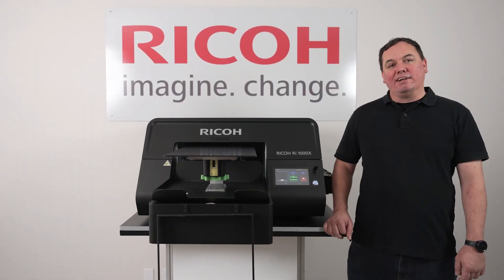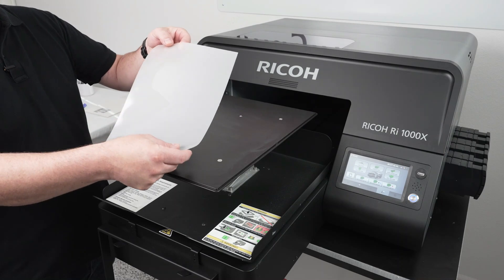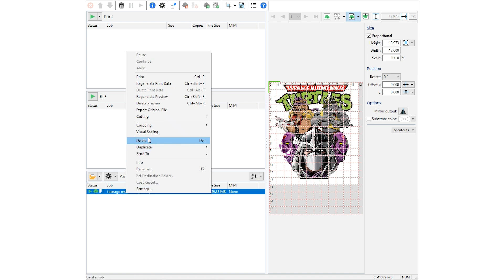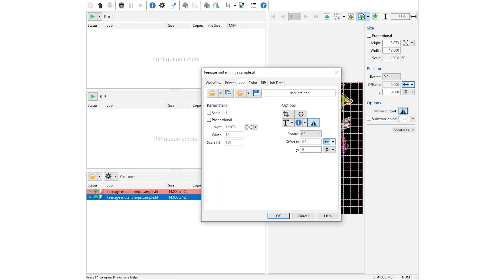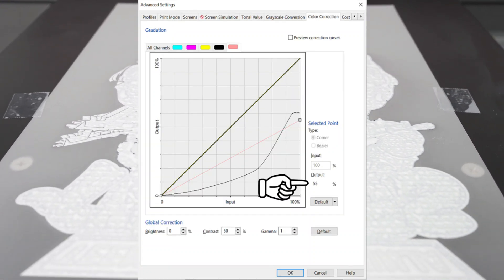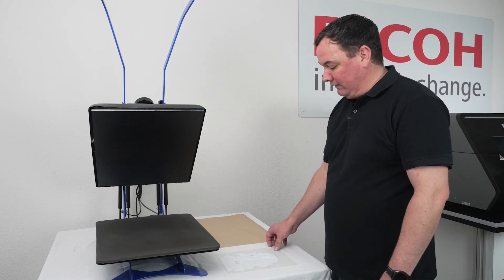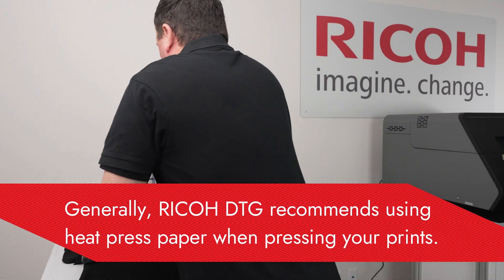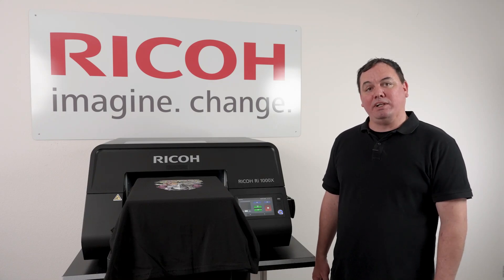DTF Printing: Step-by-Step Guide with RICOH DTG Printers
Did you know? Our RICOH DTG printers can also handle DTF printing like a pro!🎨 Experience the best of both worlds and discover the possibilities!

00:00 Introduction
00:26 Materials
01:11 Preparation
02:10 ColorGATE settings
04:22 Check before printing
04:40 Apply powder
05:25 Before curing the DTFilm
06:02 Cure DTFilm
06:22 Heat press DTFilm onto T-shirt
06:56 Peel the film
07:31 Ending

Welcome to the official RICOH DTG YouTube Channel. You'll find news about product launches, apparel printer tutorials, DTG & DTF tips, and other great content here. RICOH DTG is proud to have the best Technical Support team in the Garment Decoration Industry.